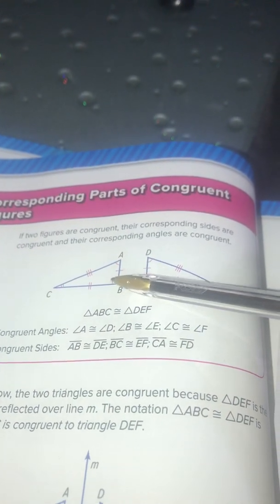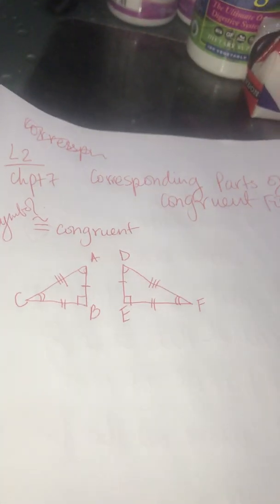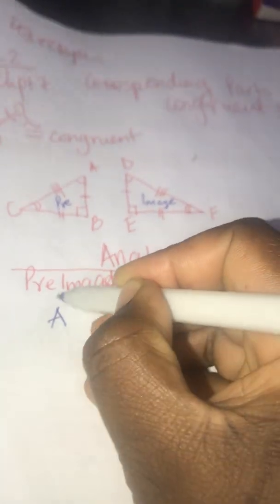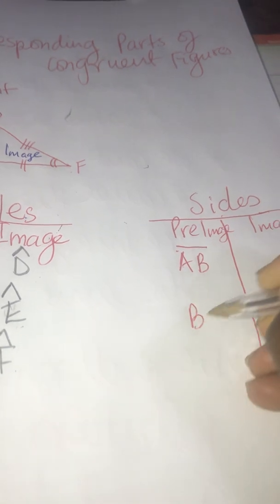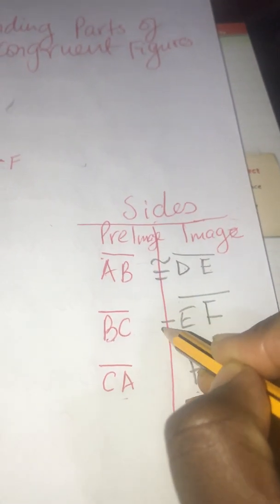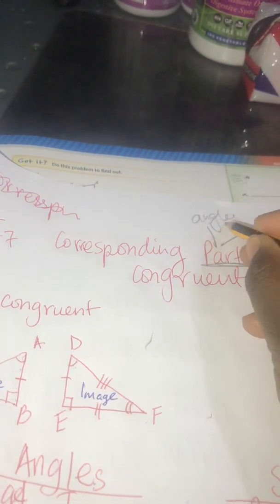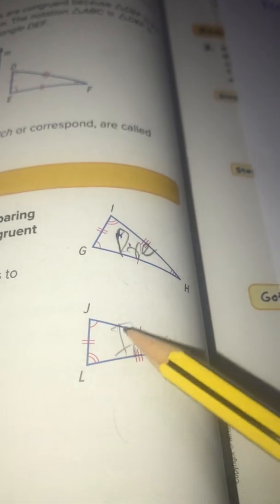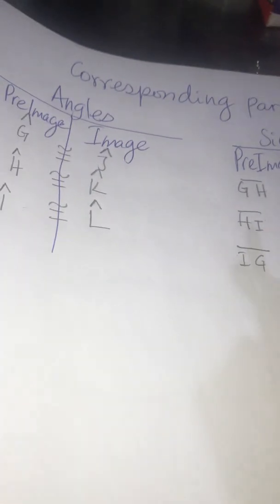Grade 8 Chapter 7 L2 part 1